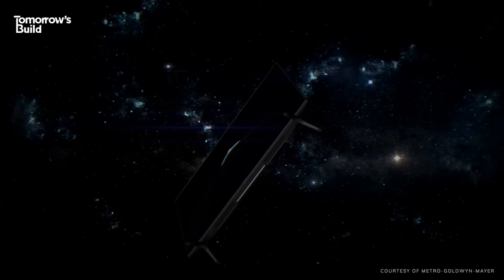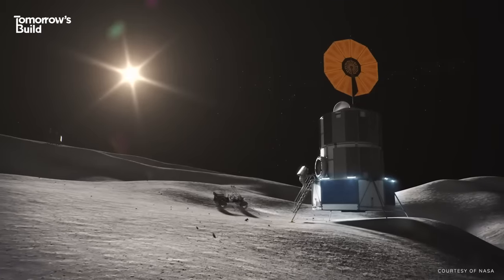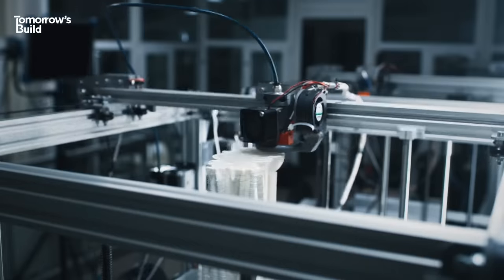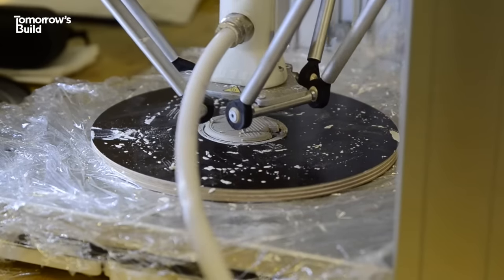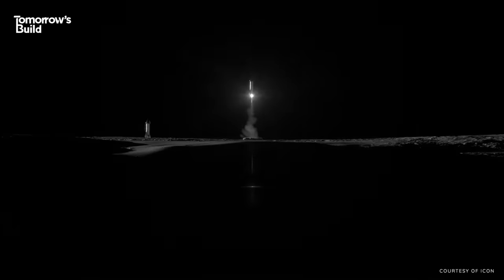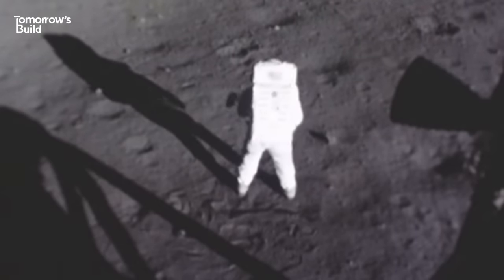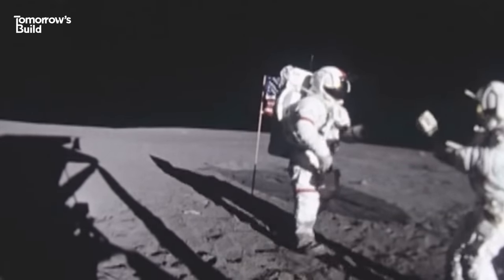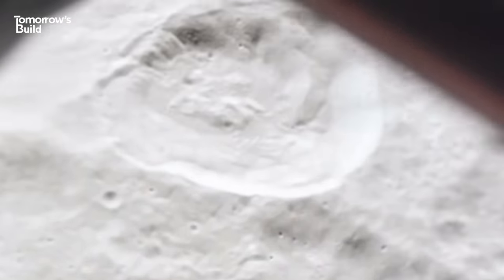NASA's $93BN Plan to Colonise the Moon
This is how 3D printing works in space.
Purchase shares in art from Pablo Picasso, Banksy, Andy Warhol and more

“Net returns” refers to the annualised internal rate of return net of all fees and costs, calculated from the offering closing date to the sale date. IRR may not be indicative of Masterworks paintings not yet sold and past performance is not indicative of future results.

Masterworks’ offerings are filed with the SEC, view all past and current offerings